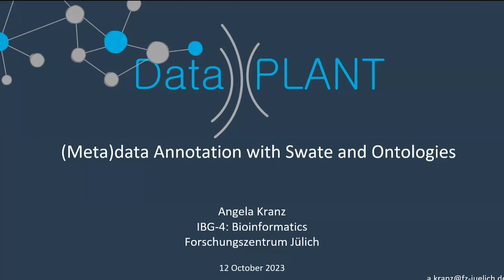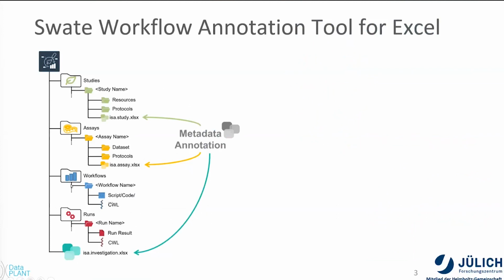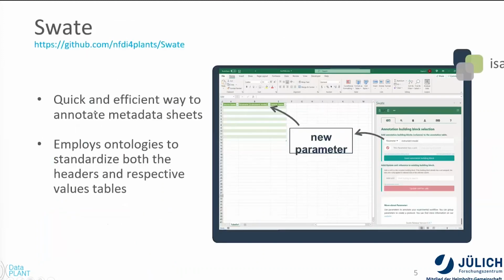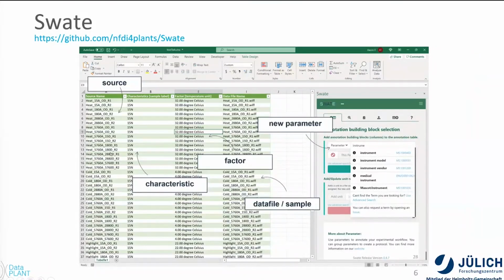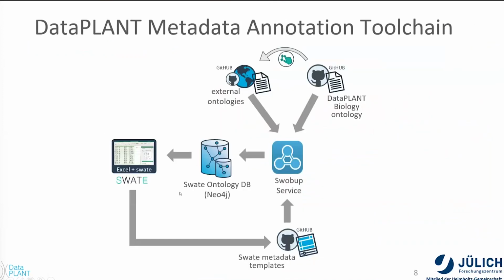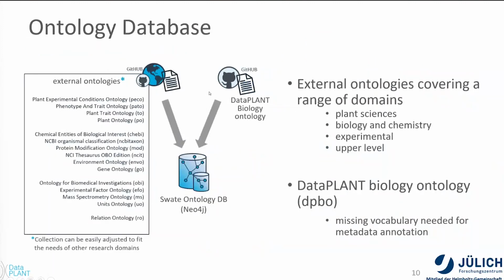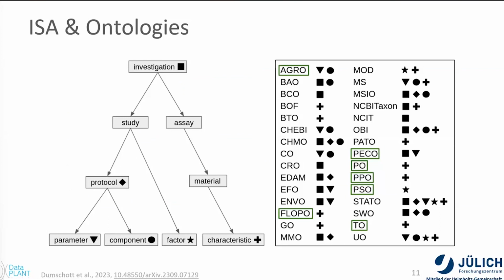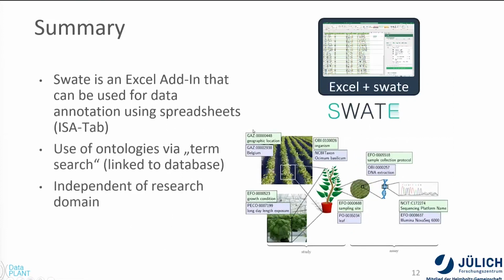Metadata Annotation with Swate and Ontologies